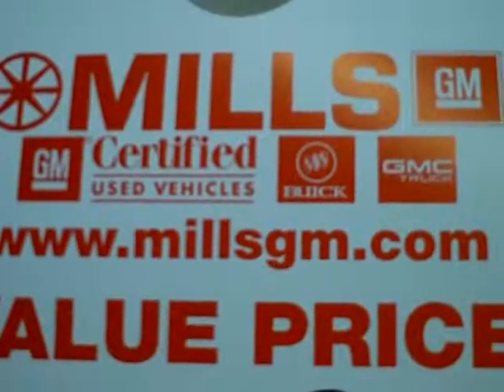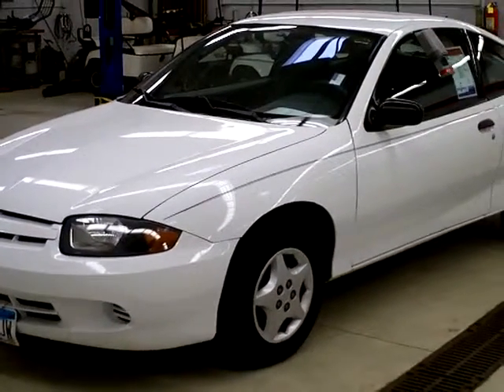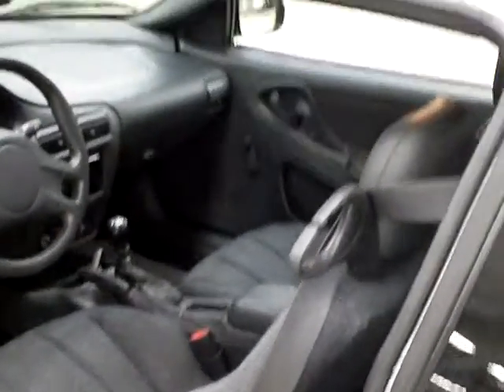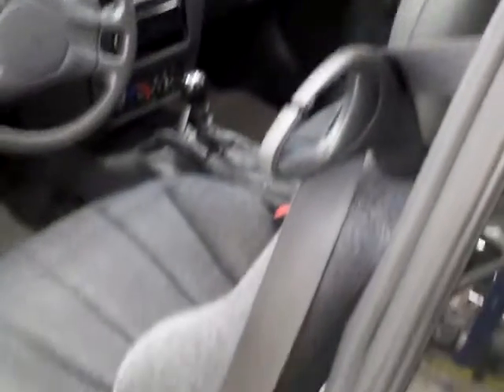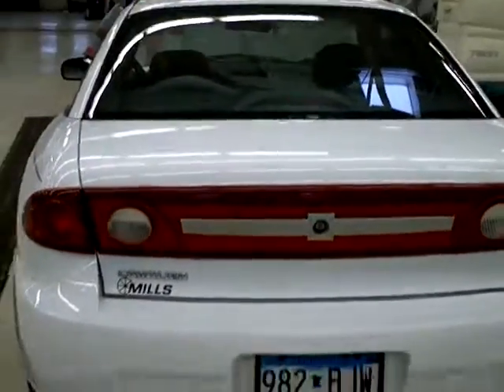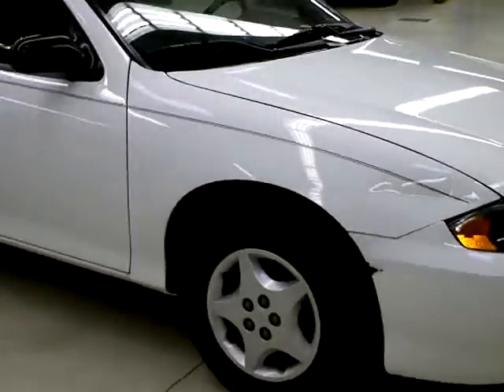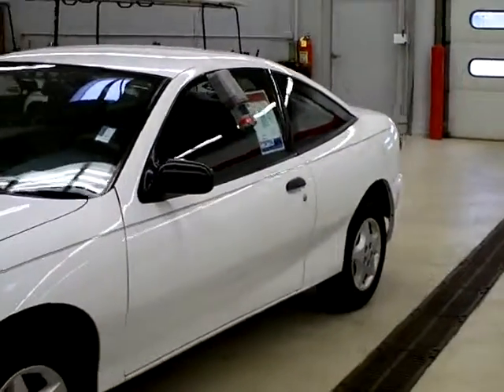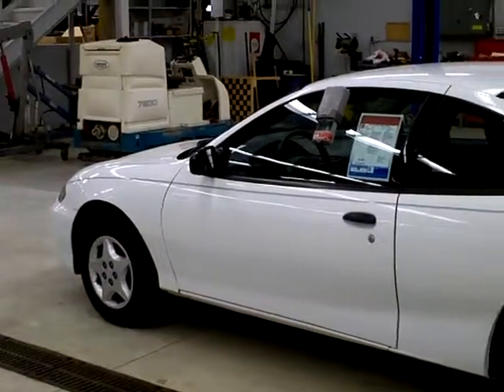2003 Chevrolet Cavalier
Toll Free: Looking for Eagle Bend used cars, Sacred Heart used cars, Brainerd used cars, used trucks, new cars, or new trucks from one of the best Minnesota dealerships? (Our customers literally come from all across the state- and other states too!)  Please give us a call to confirm availability for any vehicles you might find here.